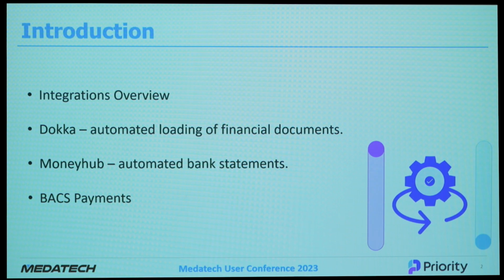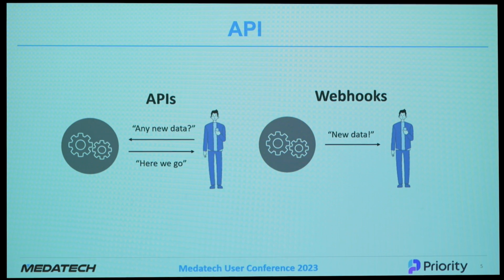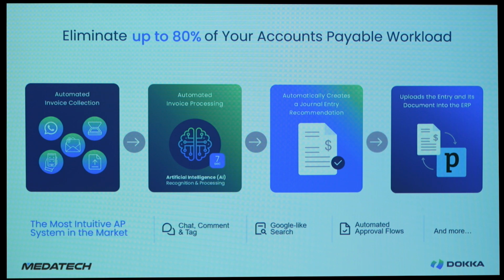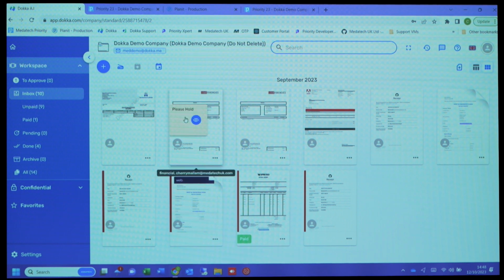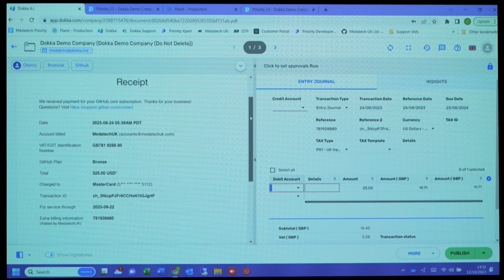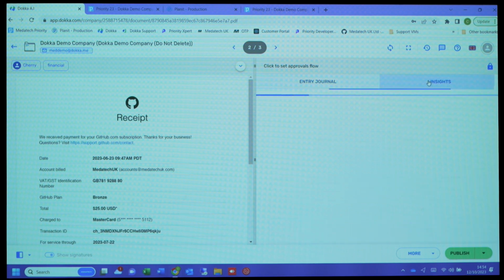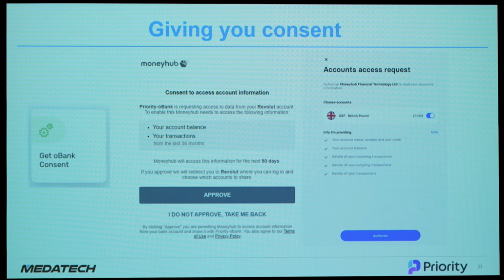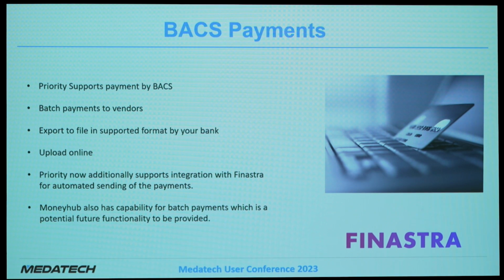Priority Software Financial Integrations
Taking a look into the financial integrations available for Priority Software, including Moneyhub, Finastra and Dokka.